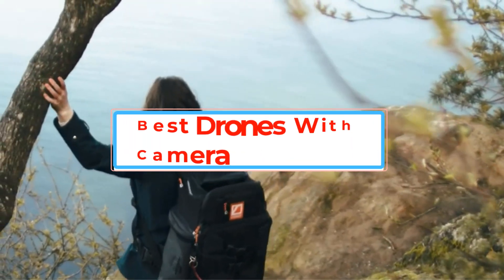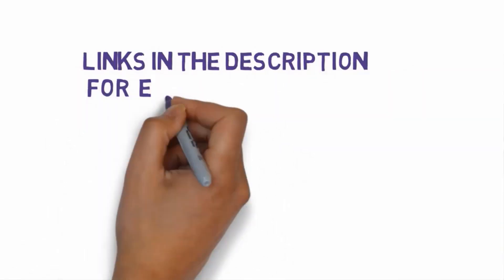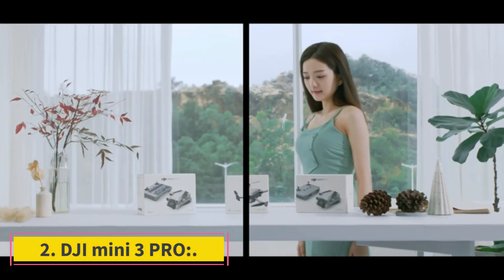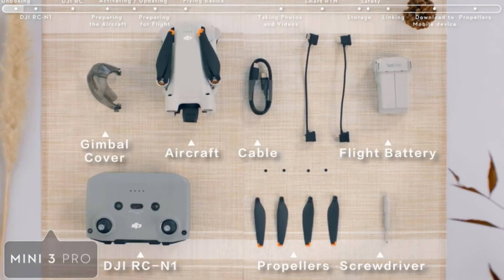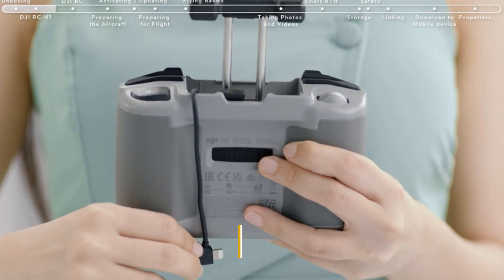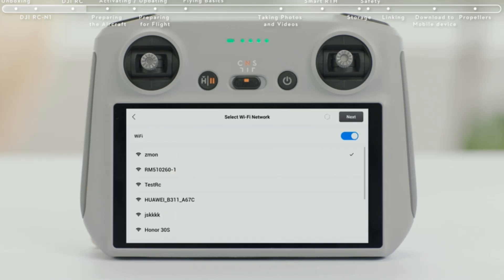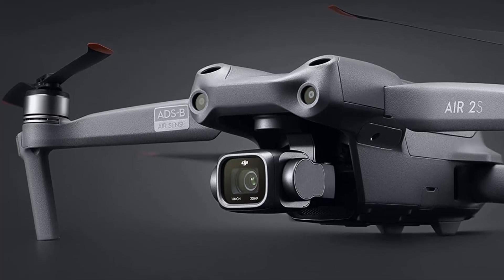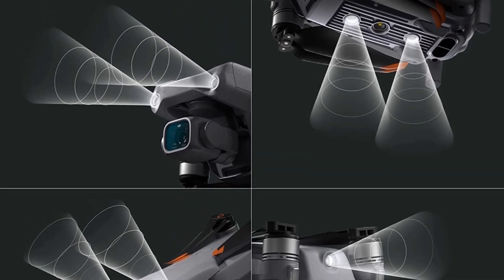✅TOP 4: Best Drones 2023/best drones with camera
📌Product Link📌:

📌1. AUTEL EVO NANO+:.

📌3.  DJI air 2S:.

📌4. DJI MAVIC 3:.

TOP 5: Best Drones 2023,best drone,drone,best camera drone,best drone,drone,best camera drone,best drones with camera under 100, best drones with camera under 200, best drones with camera under 500,best drone,best camera drone,camera drone,best drone camera,drone camera,drone,best budget drone,best drone with camera,drone review,best drone under $500,best beginner drone,drone with camera,best dji drone,best drone 2022,best drones for beginners,mini drone with camera,best cheap drone,drone camera 4k,best wifi camera drone,best camera drones,best budget camera drone,best drones with camera,4k camera drone,best drone 2023

      owners.